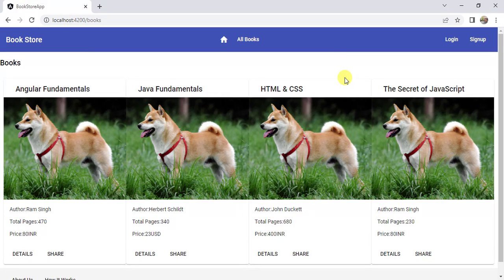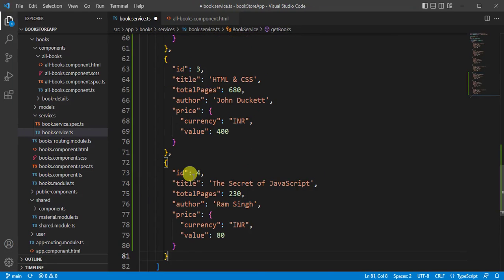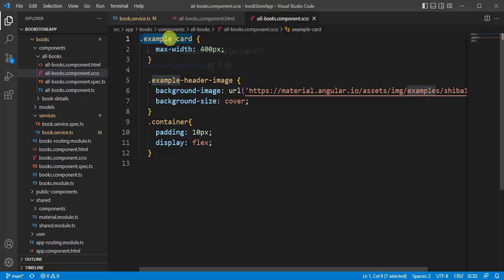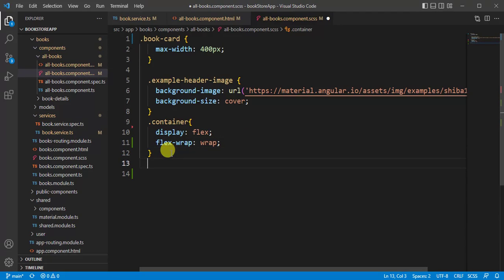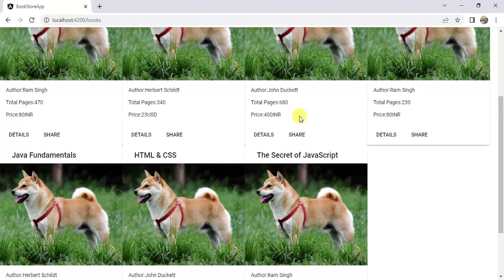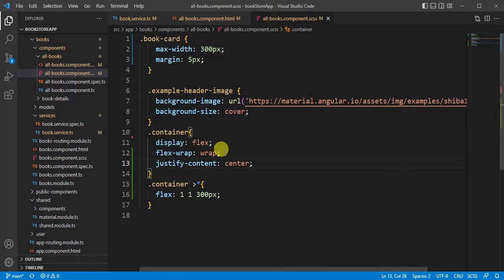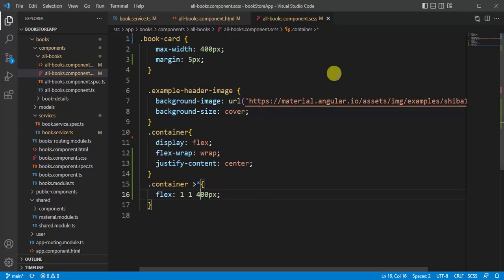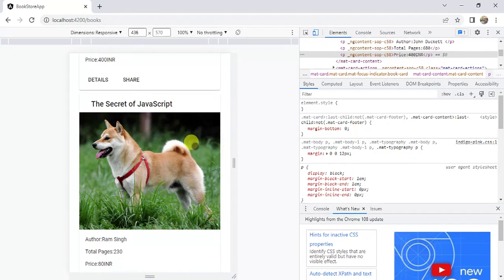#50: Update the Design Of Angular Material Card | Update Mat Card Design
In this video we will learn how to update Angular Material Card in Angular 14 Realtime Application.